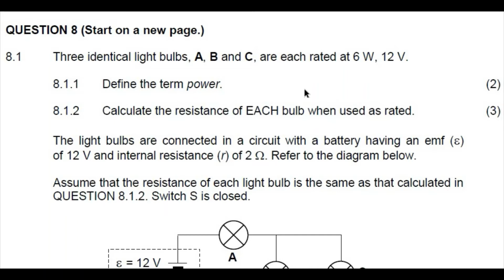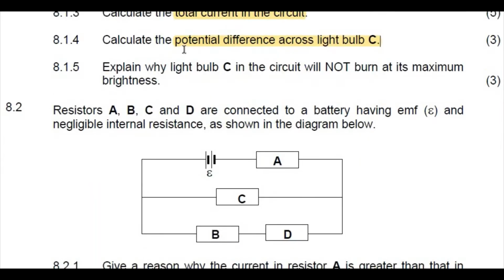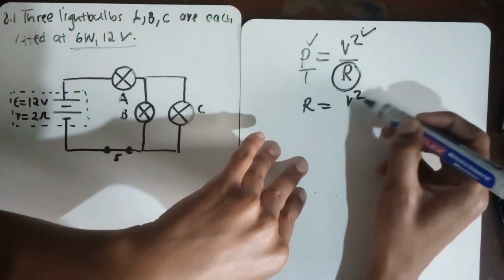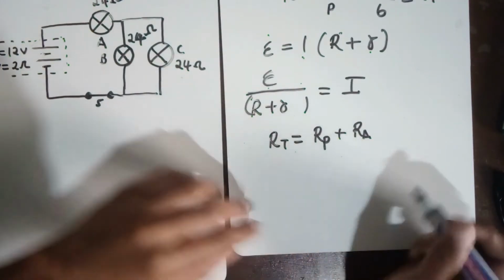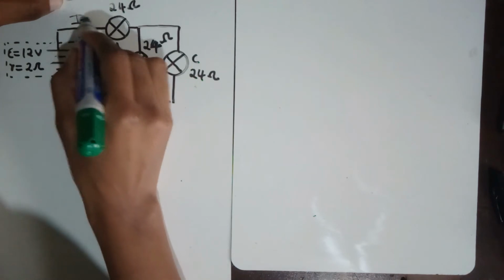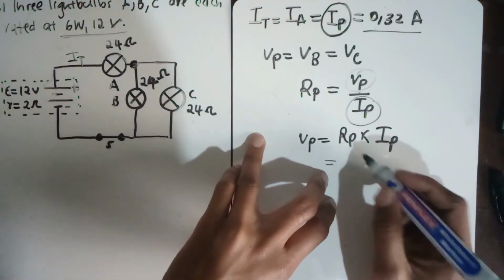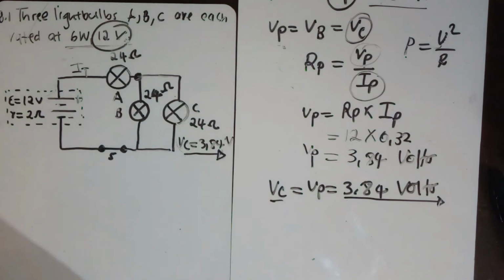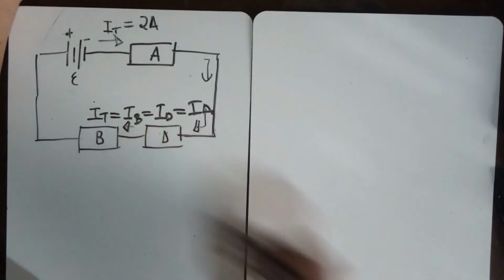Electric circuits Grade 12 | Exam Question